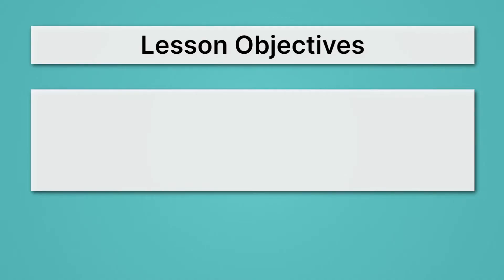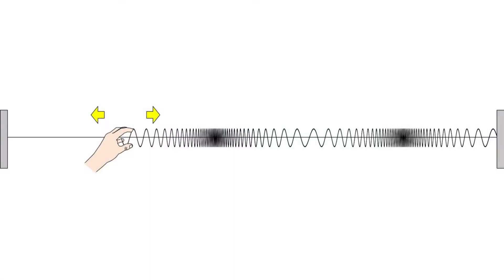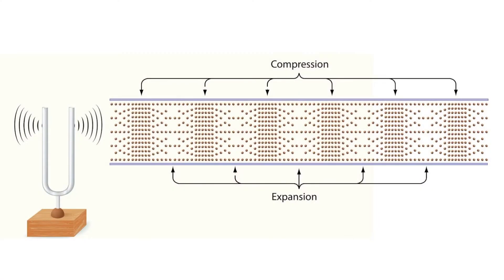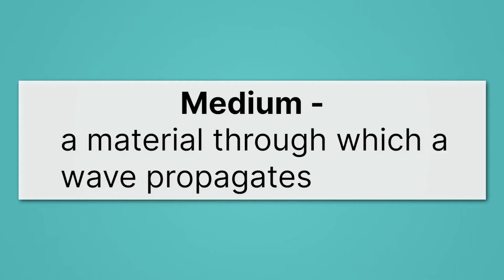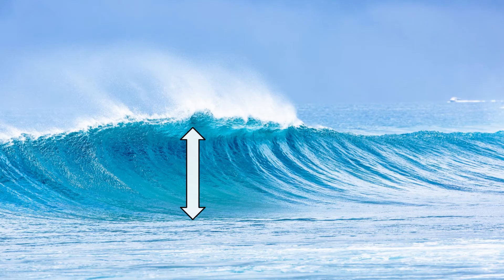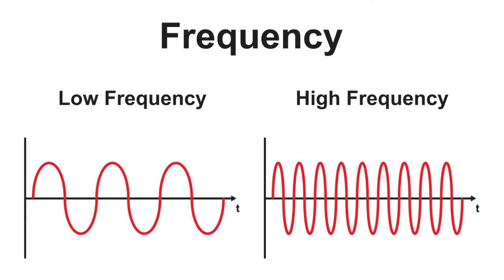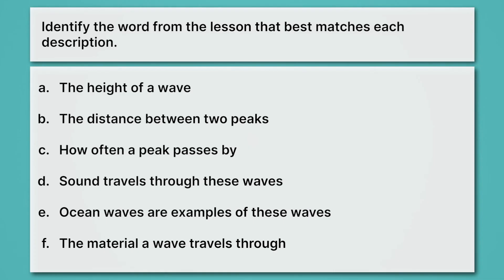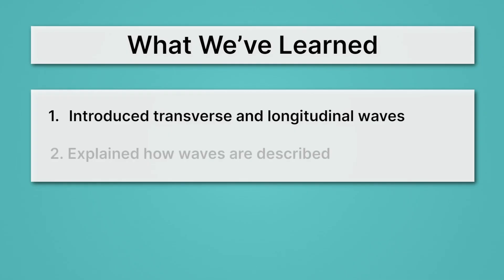Properties of Waves - Longitudinal vs. Transverse Waves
What are the different types of waves? In this high school physics lesson, students will learn to distinguish between longitudinal and transverse waves and identify examples of each. This lesson is from MiaPrep’s Physics course.